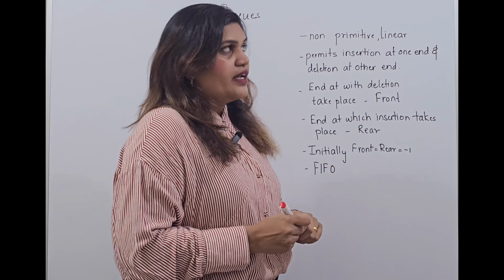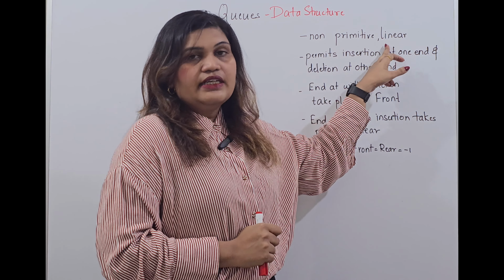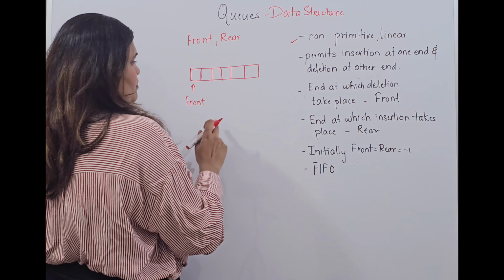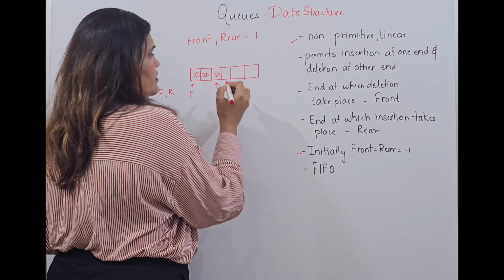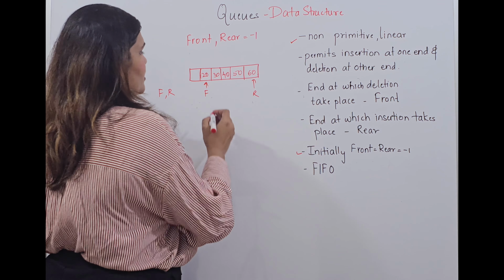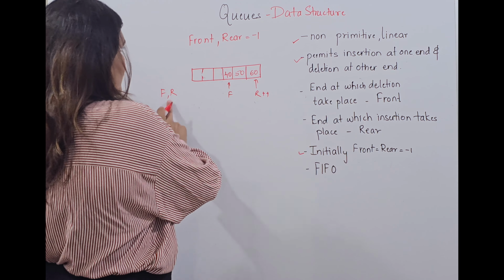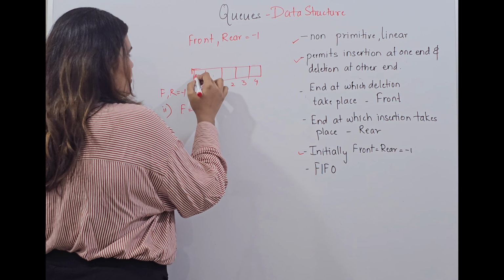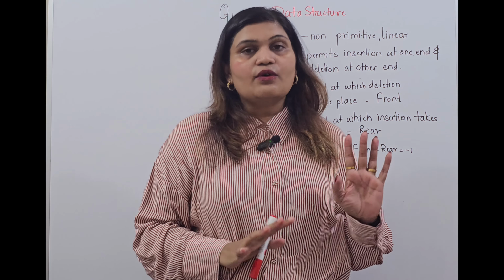What is a Queue? Data Structure Explained in 10 Minutes!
Learn what a queue is and how it works in just 10 minutes! A quick, beginner-friendly guide to this fundamental data structure.